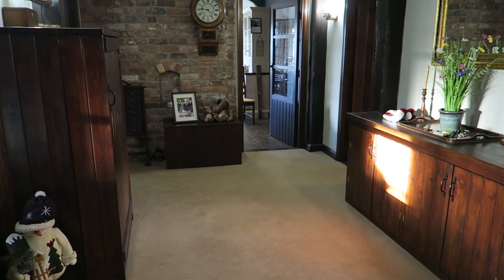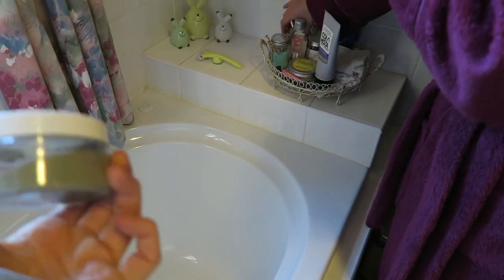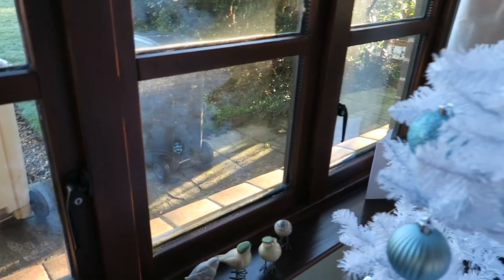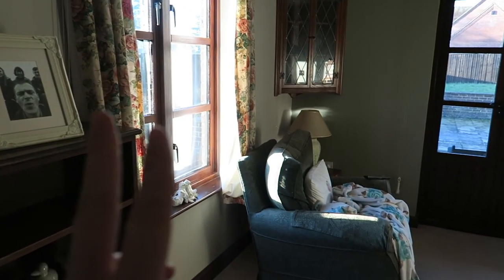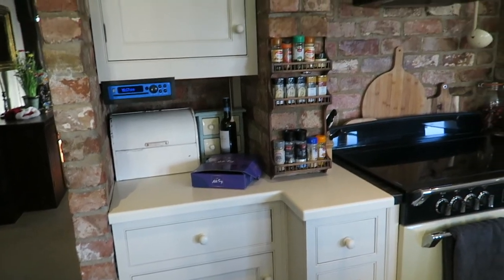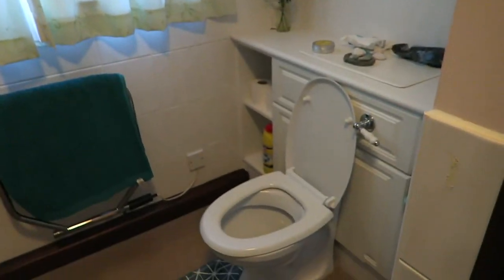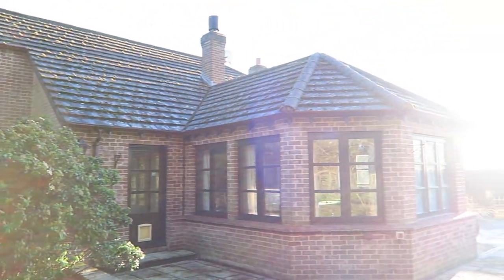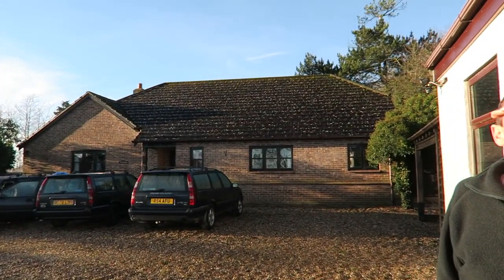NEW BUNGALOW TOUR!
Welcome to Vlogmas day Twenty Two! Today's video is a tour of my parents new bungalow! xx

My Own Skincare Range: